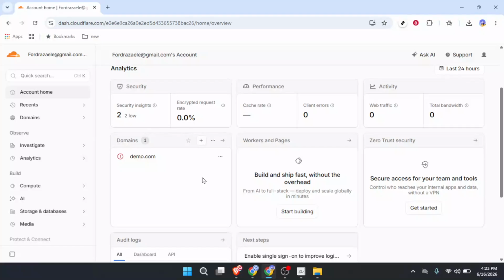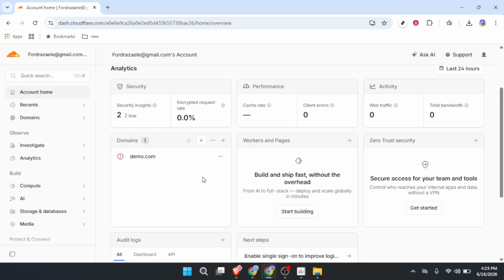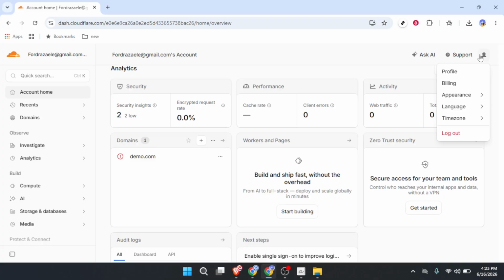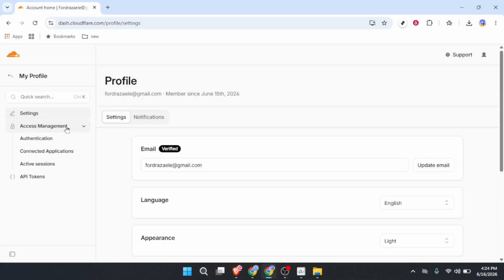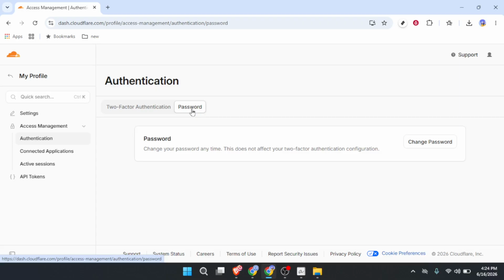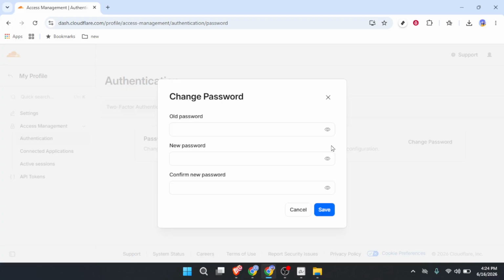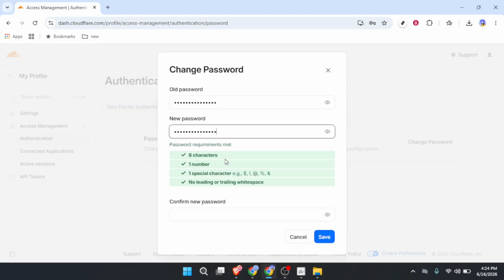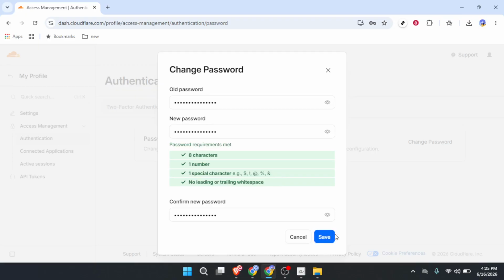How To Reset Cloudflare Account Password (Full Guide 2026)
In this video, we discuss how to reset Cloudflare account password. You'll learn how to change your Cloudflare password and update it through the profile settings. We cover navigating to Access Management, the Authentication page, and the Password tab to change your password securely.

00:00 Introduction
00:18 Logging into Cloudflare Dashboard
00:41 Opening Profile Settings Menu
00:58 Navigating to Access Management
01:18 Selecting Authentication Tab
01:41 Clicking Change Password Button
02:04 Creating New Password
02:24 Confirming New Password
02:37 Saving the New Password